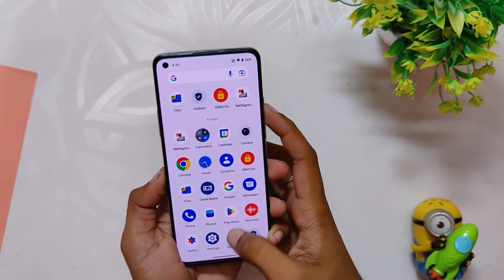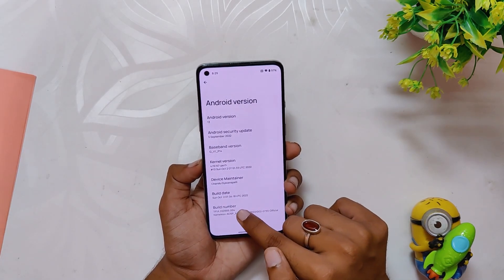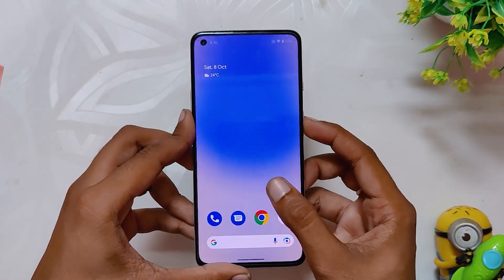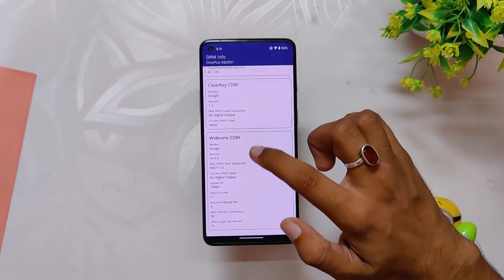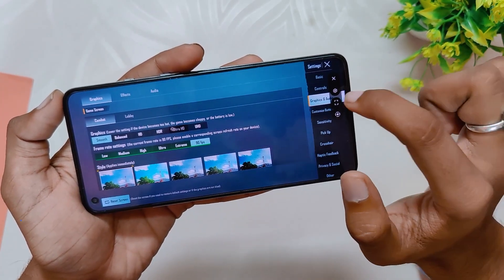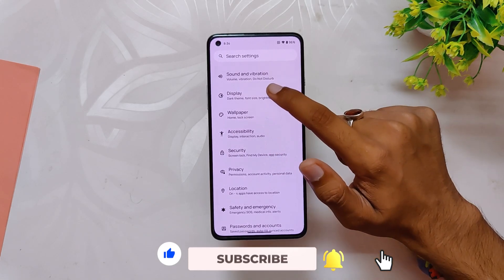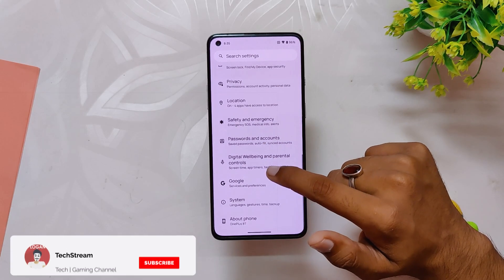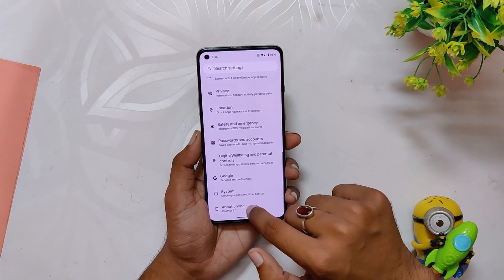ANDROID 13 NAMELESS AOSP REVIEW - ONEPLUS 8 / 9 SERIES | TheTechStream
In this video, I'll give you an in-depth review of the nameless AOSP rom, which is Android 13 based and available for Oneplus 8, Oneplus 8T, Oneplus 8 Pro, Oneplus 9, and Oneplus 9 Pro.

🔴 *** MY PRODUCTS/GEAR ***

🎶 *** MUSIC ***